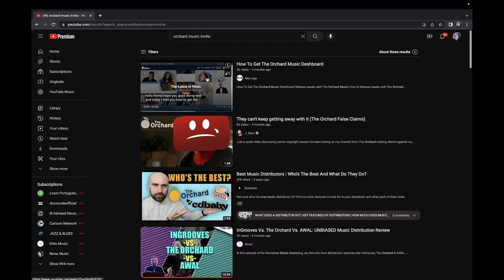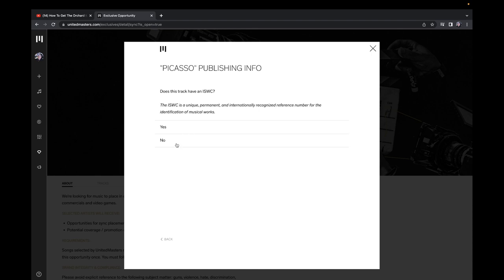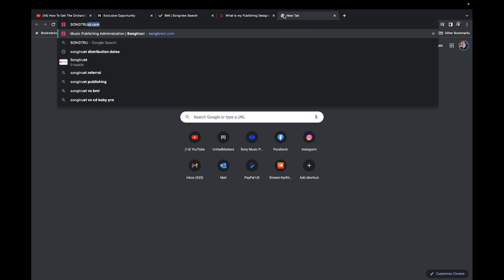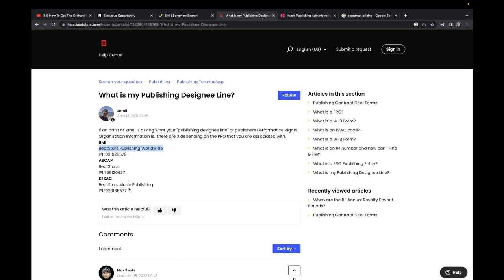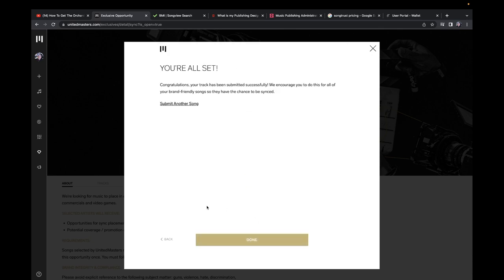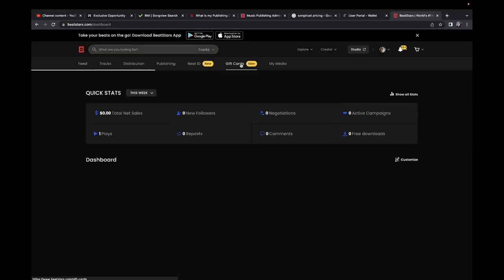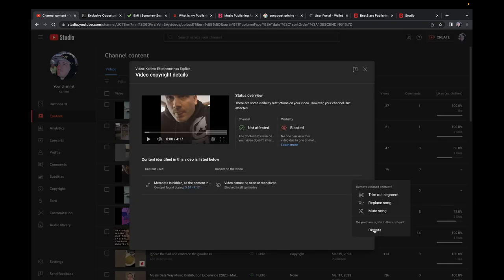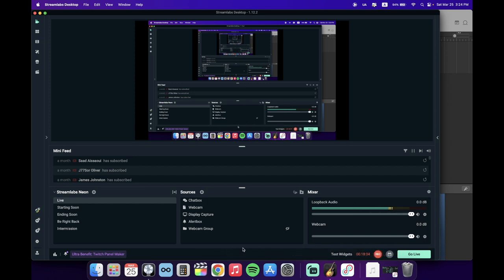I Recently learned that you can Invite other Musicians to The Orchard if you already are a member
- k17tv - k17 tv -

how to invite others to the orchard music distribution
if you are already on there